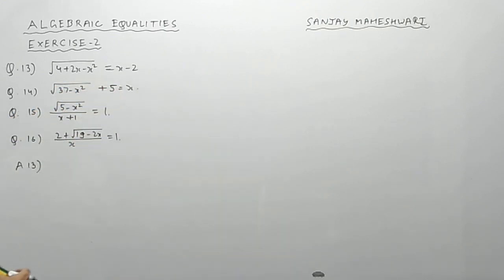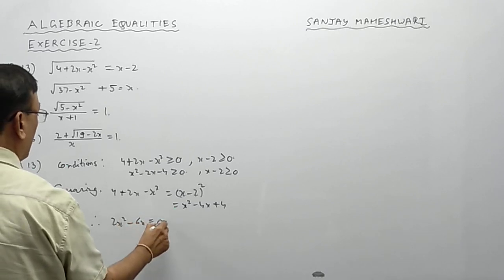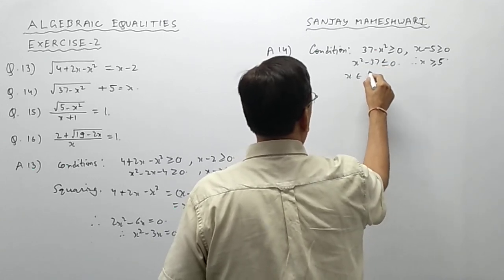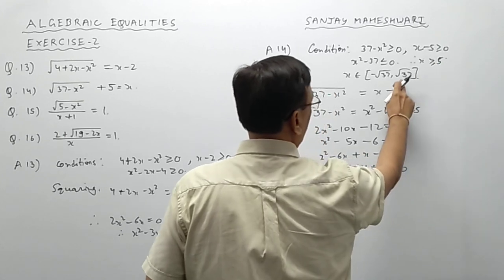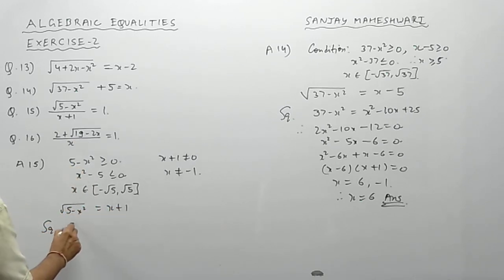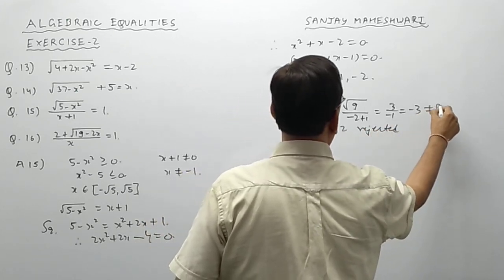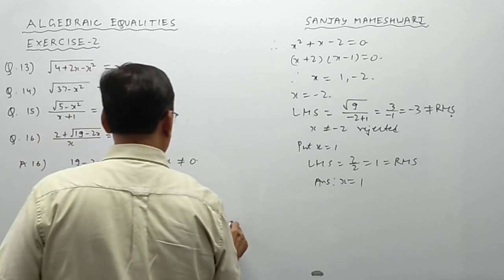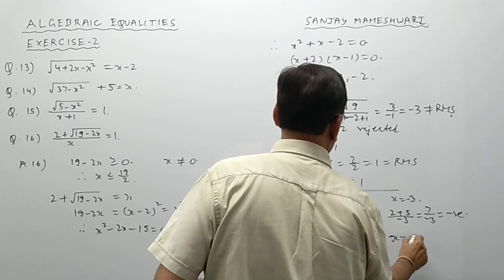ALGEBRAIC EQUALITIES - PROBLEMS NO. 13 TO 16 - PSM JEE CENTRE